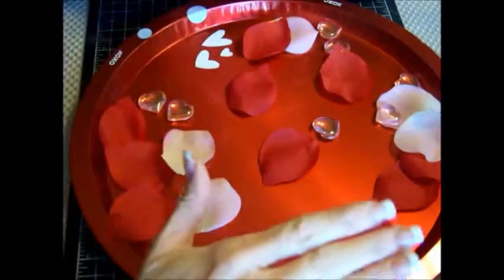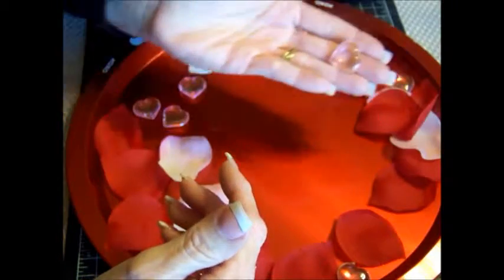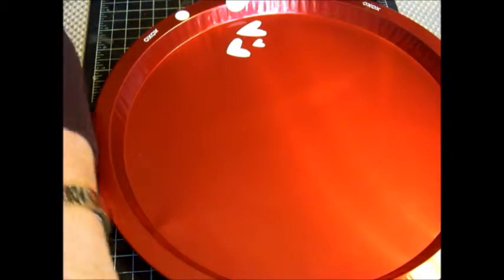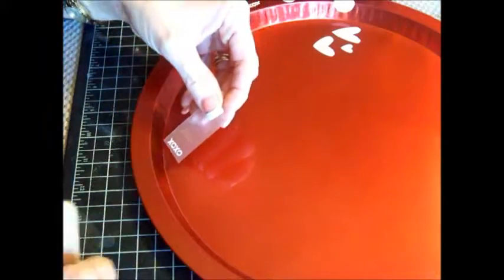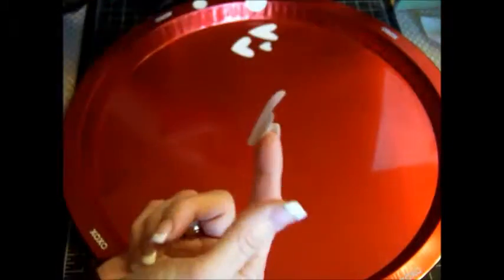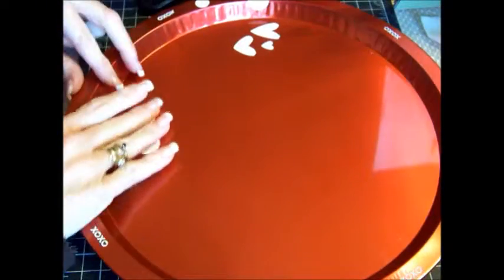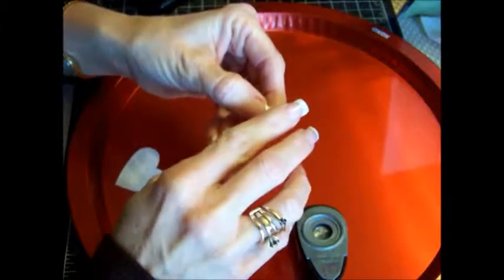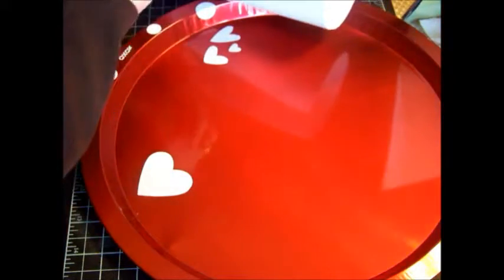using punches & rub-ons with Decor Elements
Use your punches to create small simple embellishments for your projects.  And for an extra pop, try our rub-ons!  In this video see how I used both to take this project to the next level!  Part 1 of 2